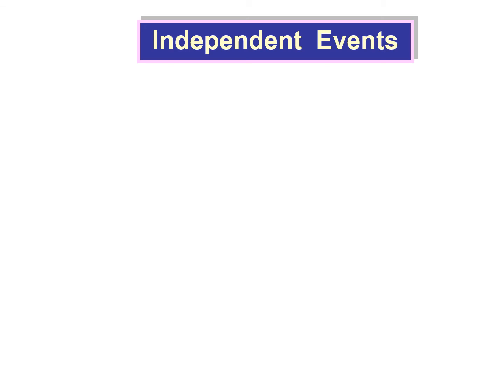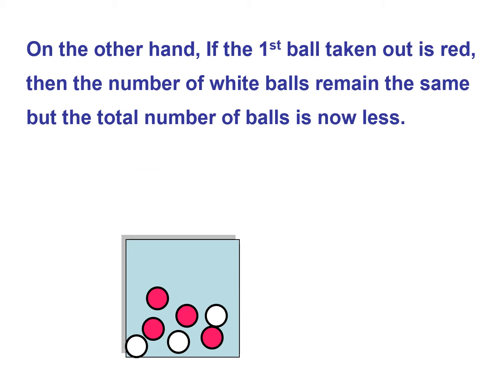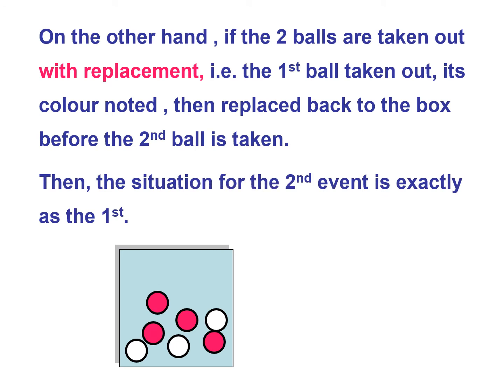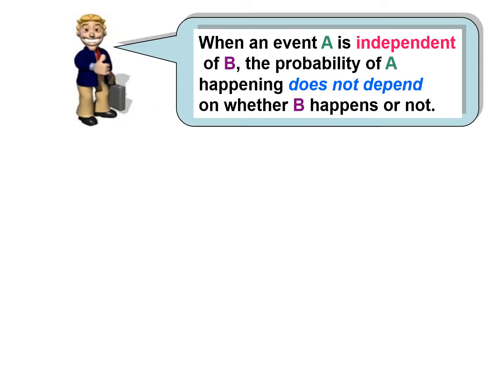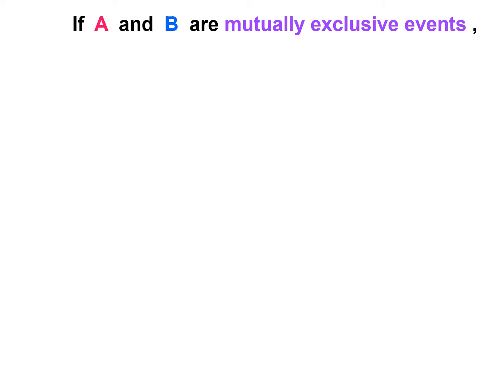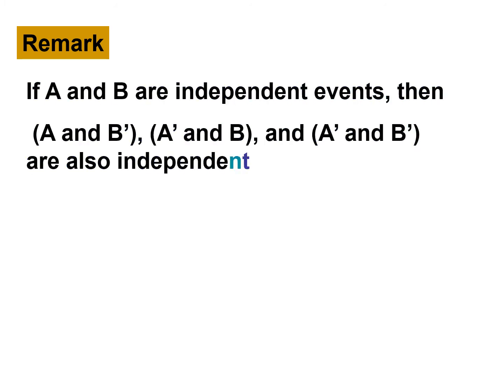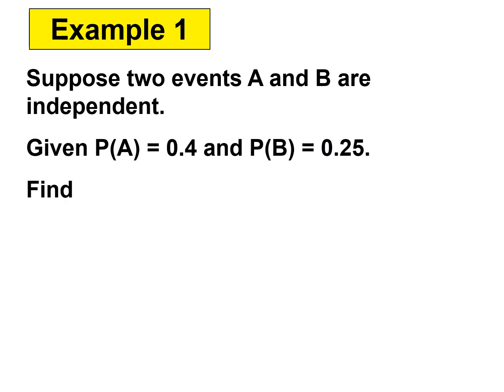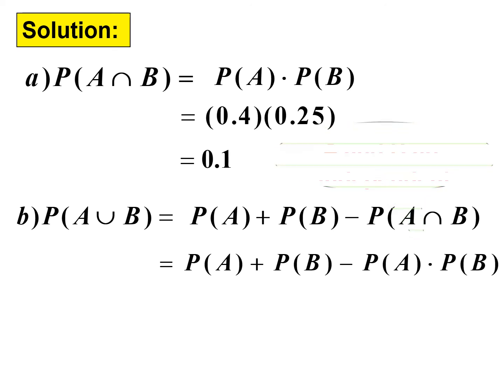Chapter 8_SM025 I 8.1 Probability (9/10).mp4